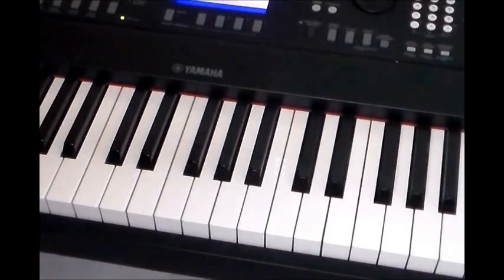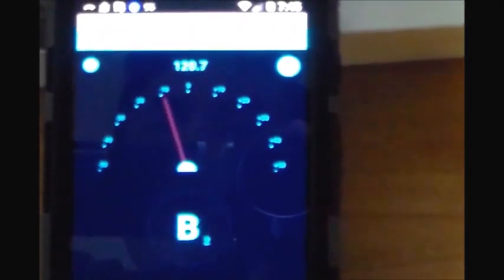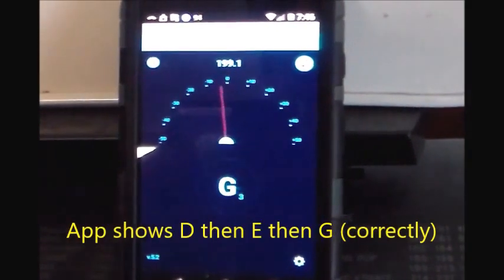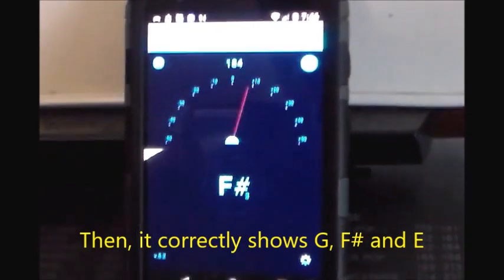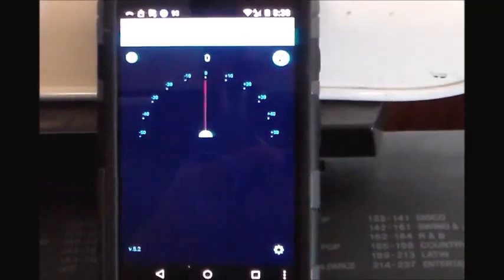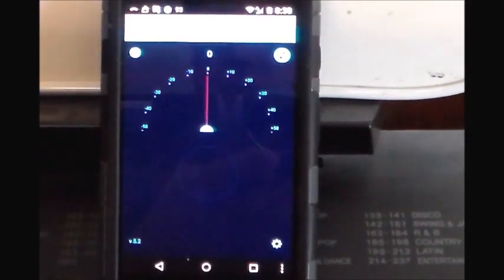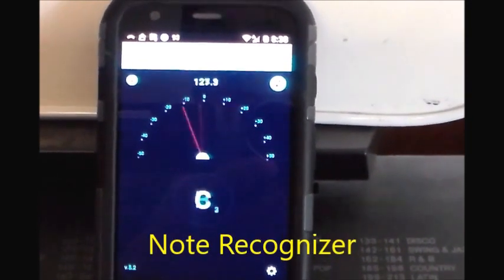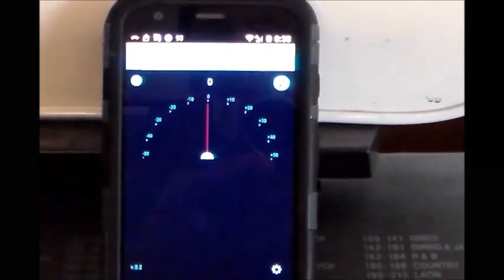Music Theory and The Beatles - She Loves You #22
Working out the melody of the refrain in She Loves You. In this series, we use music theory to learn how to play She Loves You by The Beatles.

For a great video on finding the chords to a Beatles song, check out Aimee Nolte Music at:

In general, her videos are excellent and you will probably love them as I do!